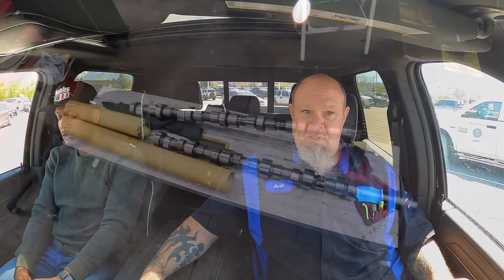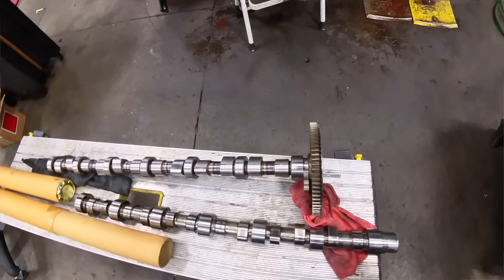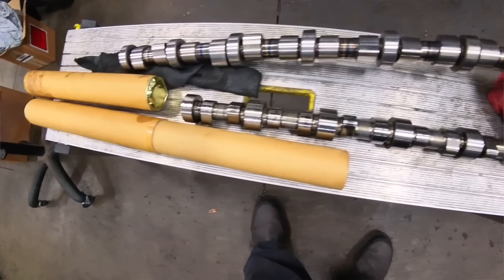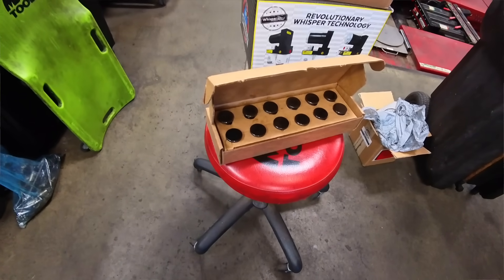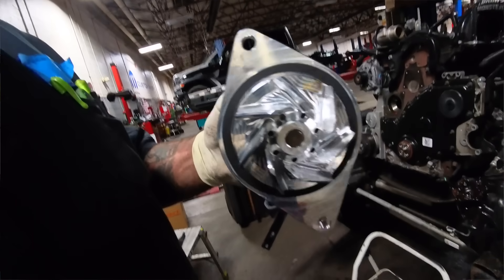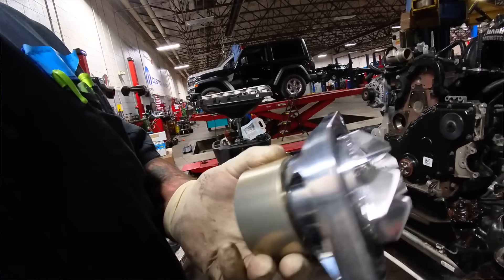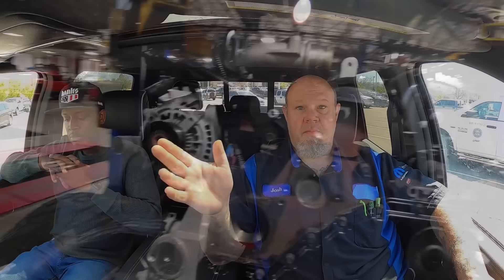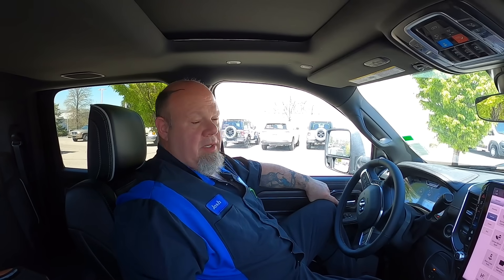Master Tech Explains How To Help Your Cummins Diesel Go Half A Million Miles Problem Free!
If you want your Cummins diesel to go a half a million miles problem free, do this!

And the code
TRUKSTUF
Banks monster ram
Banks cold air intake
Trans thermal bypass delete
Banks SCR back exhaust
Banks rear diff cover
Banks pedal monster
Idash pro